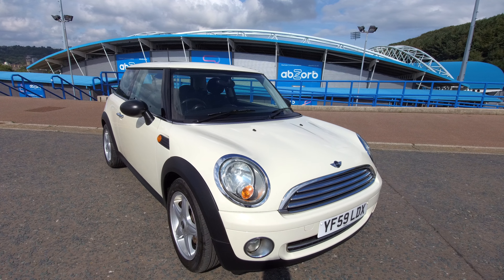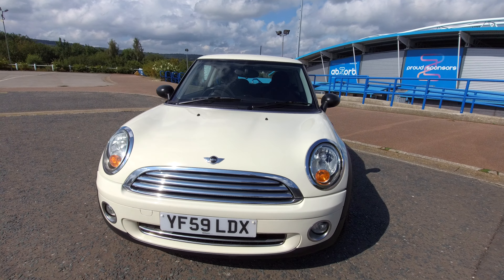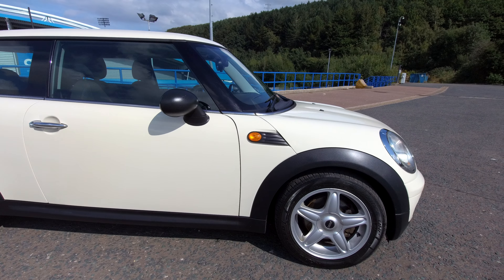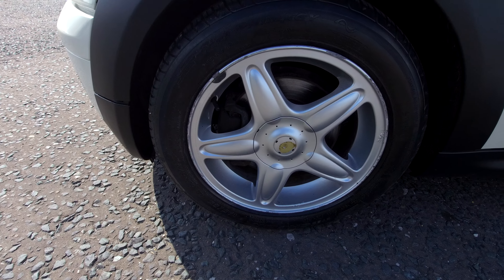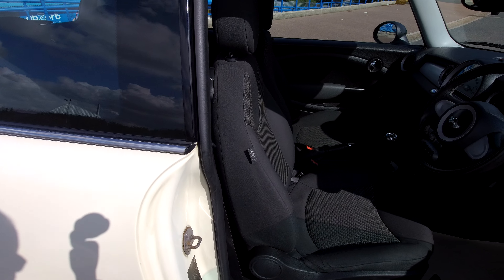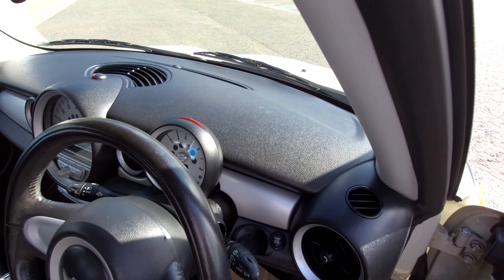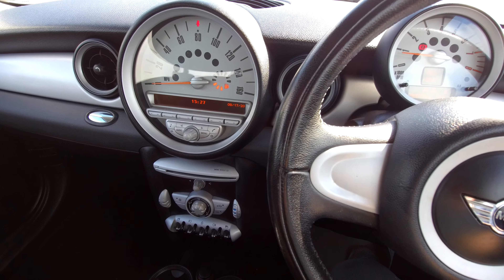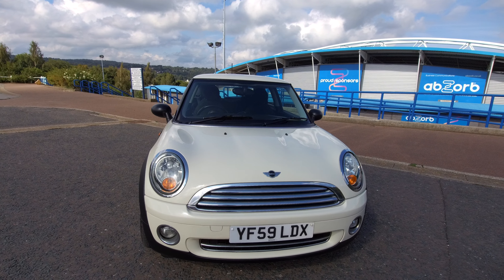Mini One in Pepper White in Huddersfield West Yorkshire.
A brilliant example  of available stock from Joan West Car Sales in Huddersfield West Yorkshire HD1 6NS